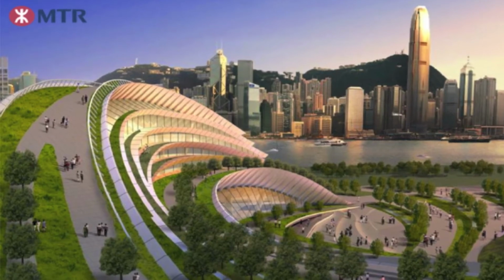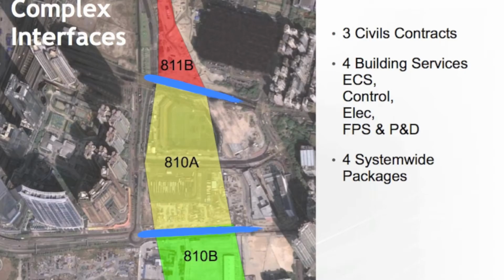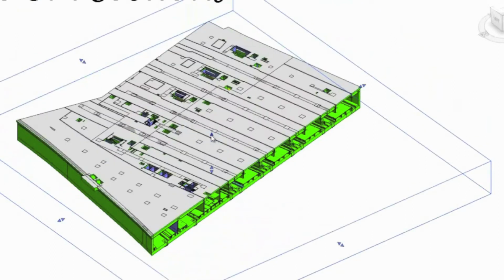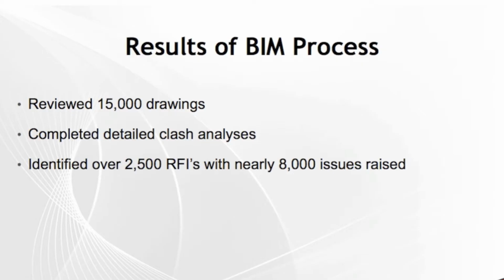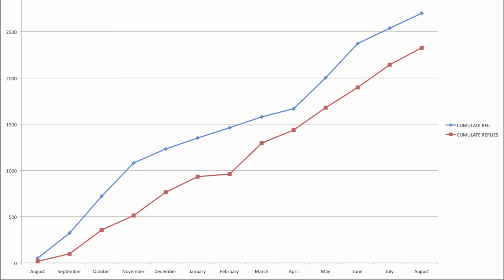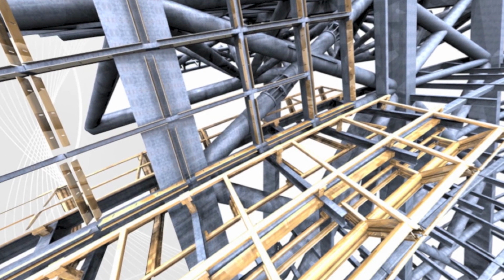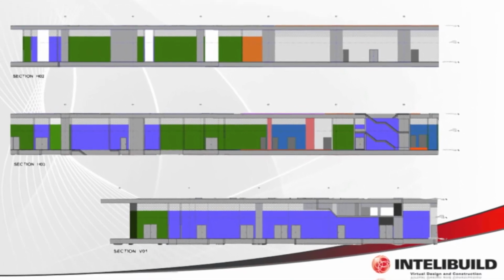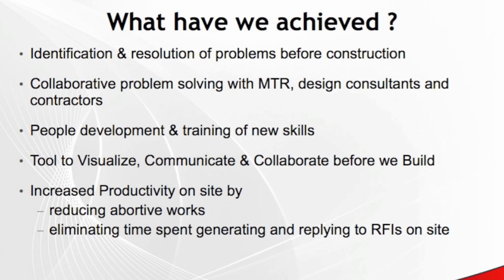How did the BIM Managers positively contribute to the construction of the West Kowloon Terminus?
Ir. This was part of The Lighthouse Club Annual Conference on Collaboration and Cooperation in Contracts for Hong Kong's Expanding Infrastructure.